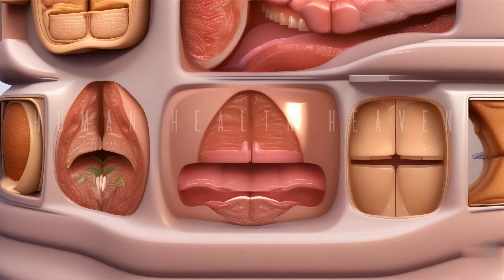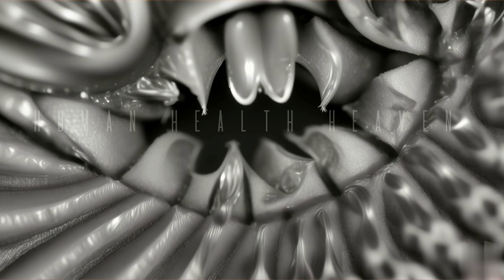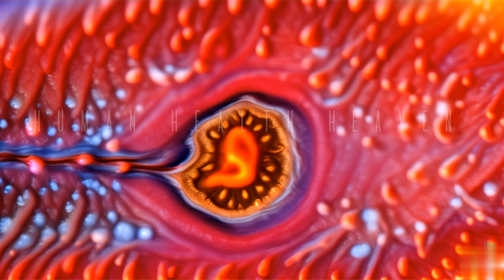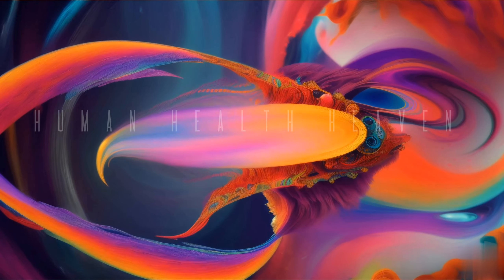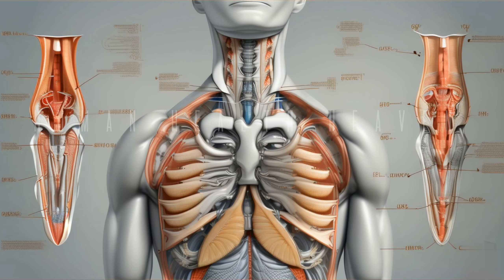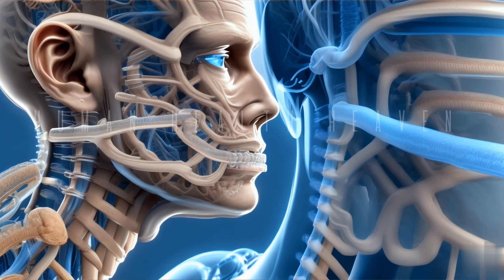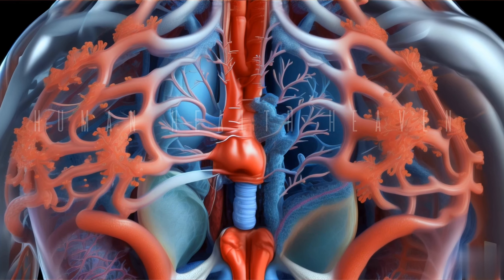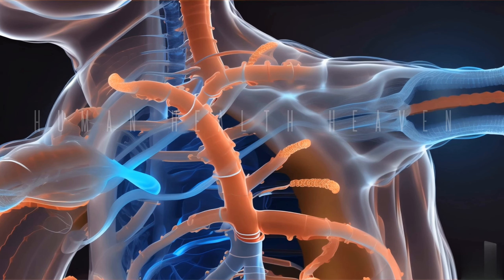Behind the Smile: Decoding the Secrets of Mouth Anatomy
Lips and Cheeks: These structures help in shaping the mouth and are important for facial expressions and speech.

Teeth: Used for biting, chewing, and grinding food. There are different types of teeth, including incisors, canines, molars, and premolars.

Tongue: A muscular organ that aids in speech, taste, and swallowing. It also helps in moving food within the mouth.

Salivary Glands: These glands produce saliva, which contains enzymes that begin the process of digestion.

Palate: The roof of the mouth, divided into the hard palate (bony) and soft palate (muscular). The palate separates the mouth from the nasal cavity.

Uvula: The small, fleshy extension hanging down from the soft palate.

Tonsils: Clusters of lymphoid tissue that help in immune defense.

Gums (Gingiva): Tissues surrounding the teeth, providing support and protection.

Pharynx: The throat, where the oral cavity connects with the esophagus and the windpipe (trachea).

Epiglottis: A flap-like structure that prevents food from entering the windpipe during swallowing.

Temporomandibular Joint (TMJ): The joint that connects the jawbone (mandible) to the skull, allowing for jaw movement.

Understanding the anatomy of the mouth is essential for maintaining oral health and comprehending the processes involved in speech and digestion.